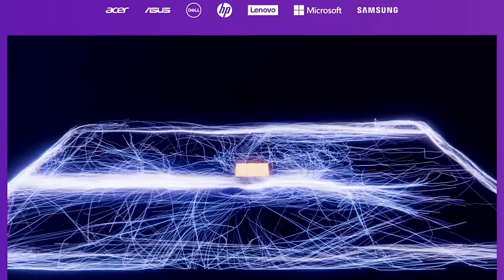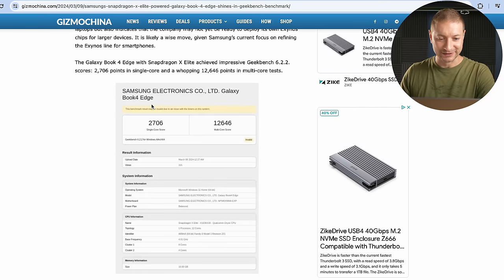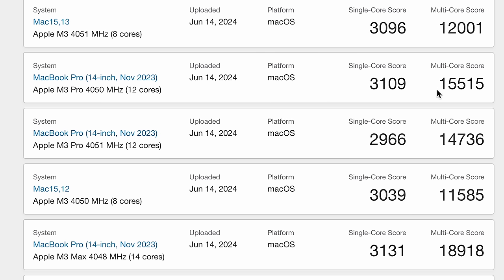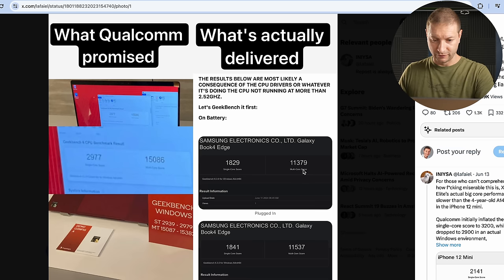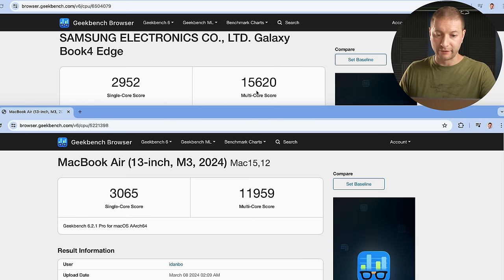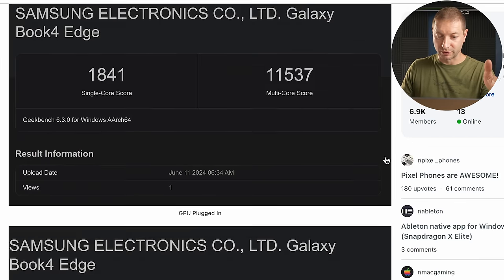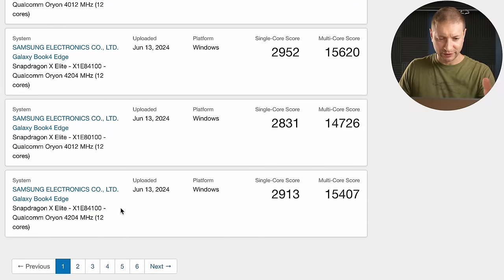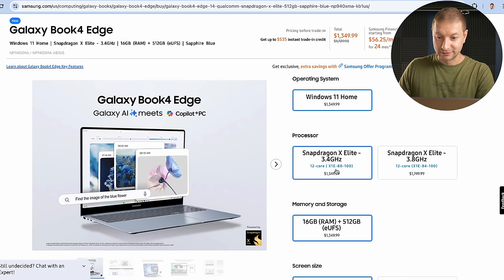INCONSISTENT Benchmarks, WHAT'S going on?!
Snapdragon X Elite benchmarks on the Samsung Galaxy Book 4 Edge are... inconsistent.

🛒 Gear Links 🛒
* 🍏💥 New MacBook Air M1 Deal
* 💻🔄 Refurb MacBook Air M1 Deal